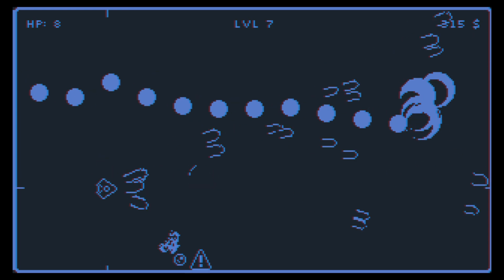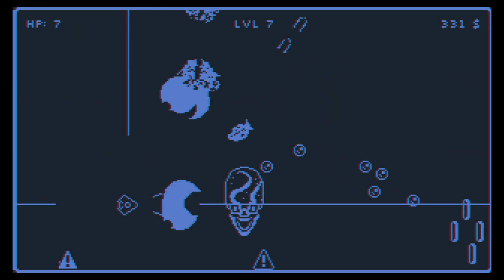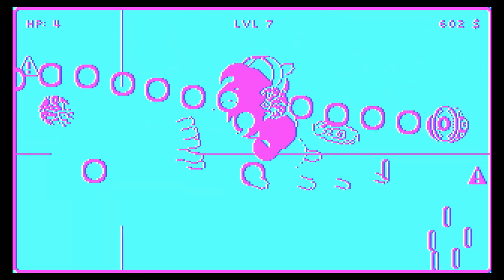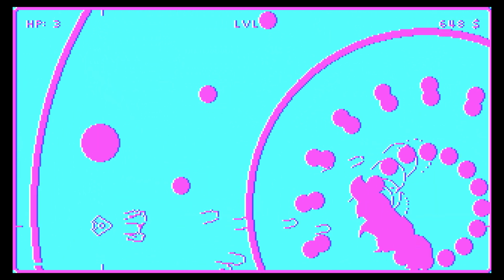Dace Reviews! Null Drifter Nintendo Switch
Hey guys!

Here's my review of Null Drifter for Nintendo Switch!

for more a wide variety of games on Nintendo Switch!
and